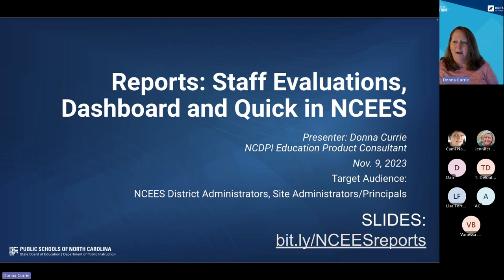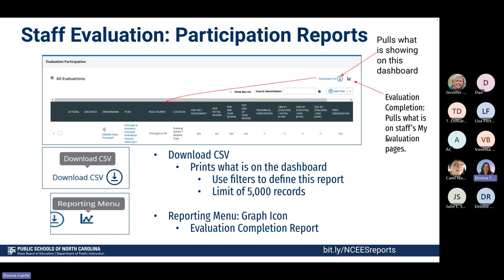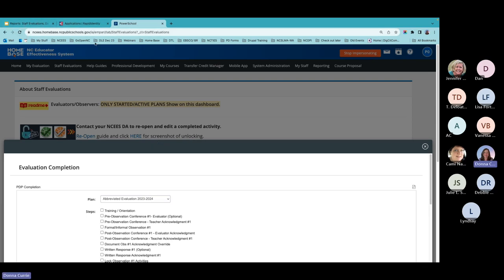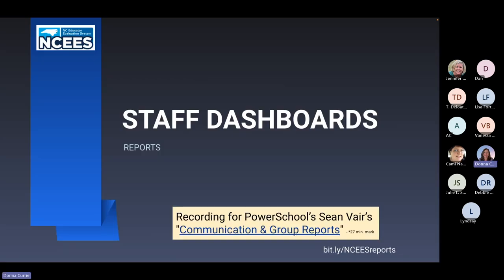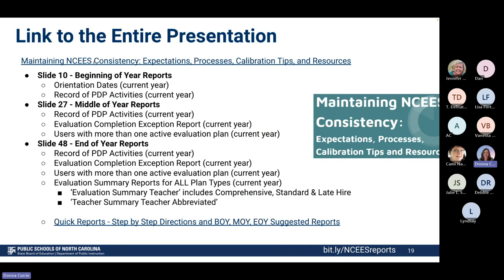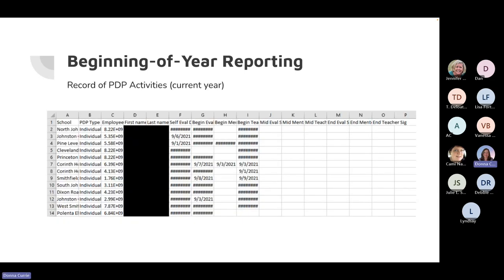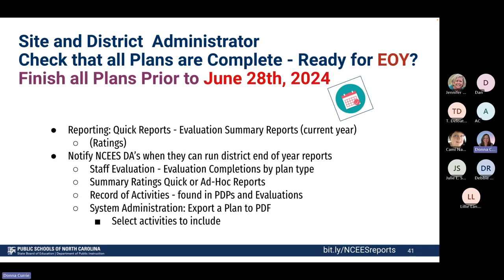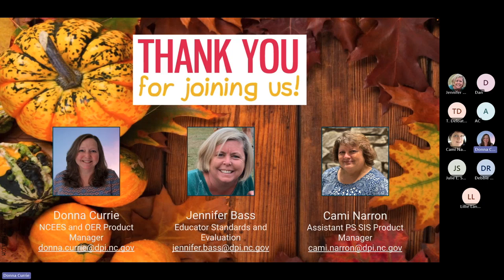Reports: Staff Evaluations, Dashboard, and Quick in NCEES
Reports: Staff Evaluations, Dashboard, and Quick in NCEES 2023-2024

Recorded NC Educator Effectiveness System 1 Hour Training Webinar

From NCDPI - Digital Teaching & Learning/Home Base and Educator Recruitment & Support

Purpose:  Participants will learn about reports available in Staff Evaluations, Staff Dashboards, and how to create a local library of NCEES Quick reports to support your PSU evaluation and professional development reporting needs. Includes how to schedule the system to run your Quick reports.

Targeted Audience: Superintendents/Directors (designated evaluators of Principals) Principals, AP

NCEES = PowerSchool's Unified Talent Perform Enterprise & Professional Learning System